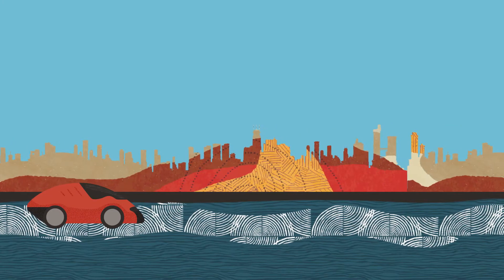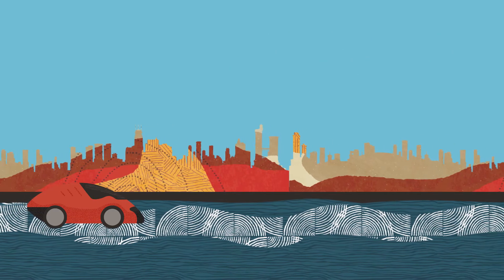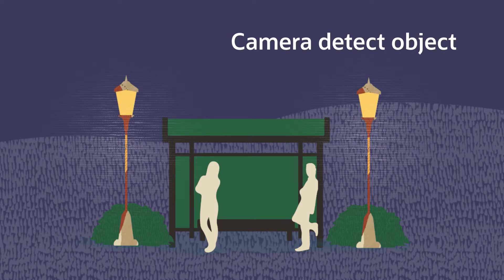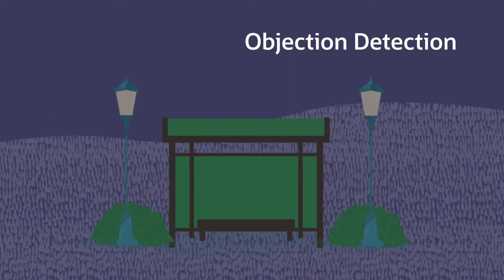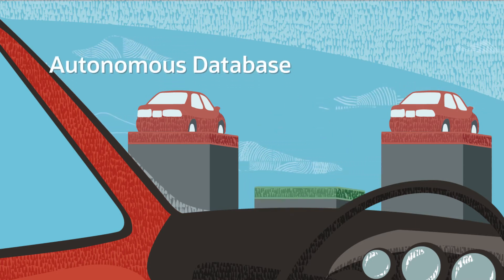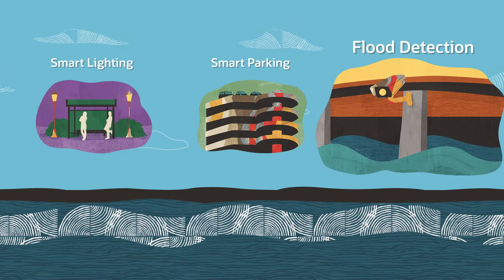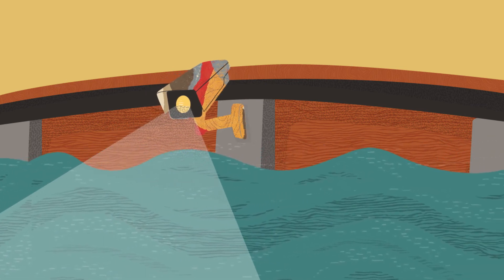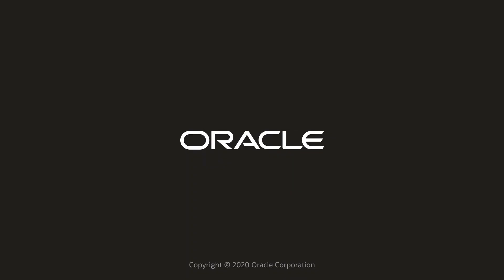Oracle Smart Cities - Laying the bricks for tomorrow's cities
Take a spin through our cities of tomorrow to find out how our end-to-end solutions lay the bricks for tomorrow's cities.